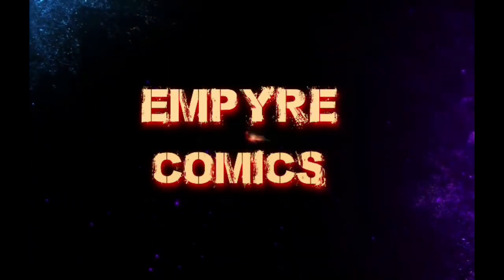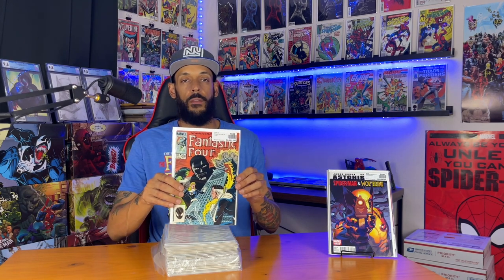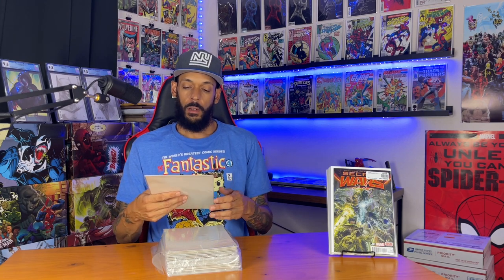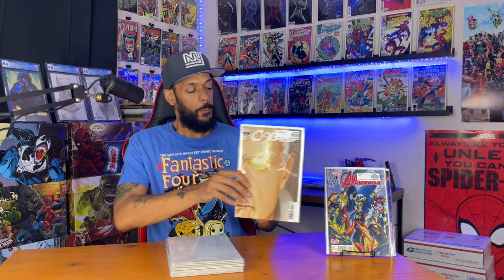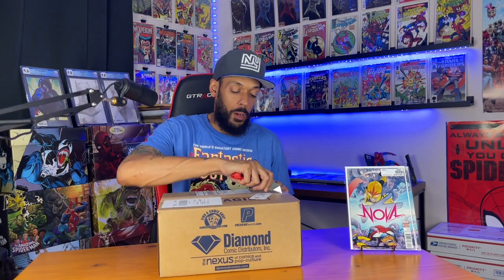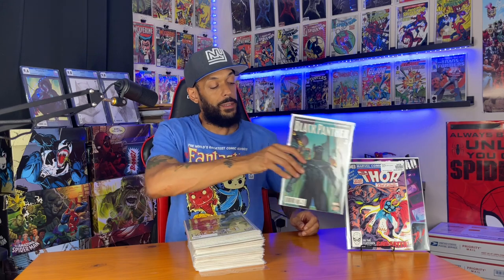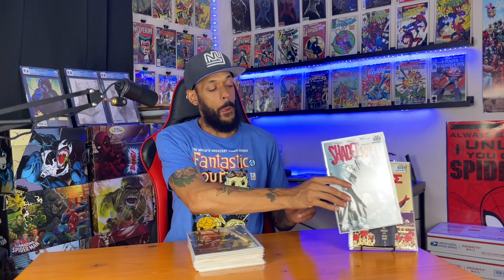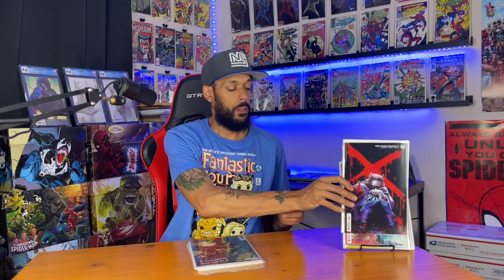MYCOMICSHOP.COM BI-WEEKLY UNBOXING | 1ST APPEARANCES | SECRET WAR | KANG SPEC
Welcome to Empyre Comics!

This is my channel where I talked about comic books. Comic book Unboxings, comic book hauls, CGC unboxing and reviews, comic book reviews, Key spec comic books, comic book road trips, spec talk, movie reviews, TV show reviews and whatever else comes my way.

WHATNOT: empyre_comics

EBAY STORE

Comic books, comic book reviews, comic book hauls, comic book key issues, comic book speculation

MARVEL, DYNAMITE, IDW, DC, AMERICAN MYTHOLOGY, SCOUT, DARK HORSE, BOOM, , VALIANT,IMAGE, VAULT, ABLAZE, AFTERSHOCK, AHOY,  VAULT,